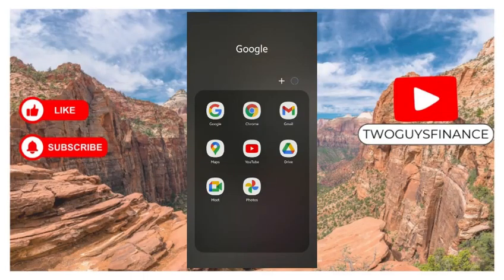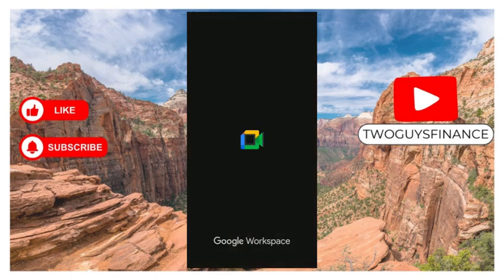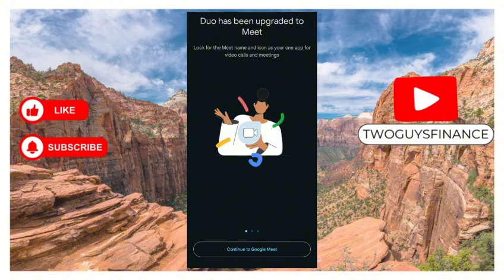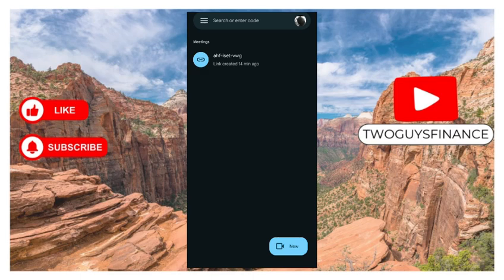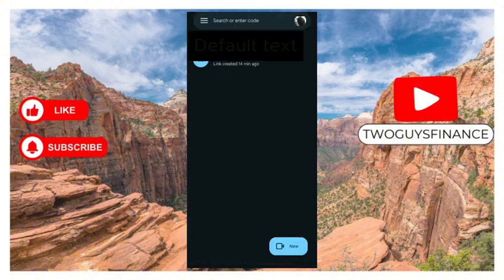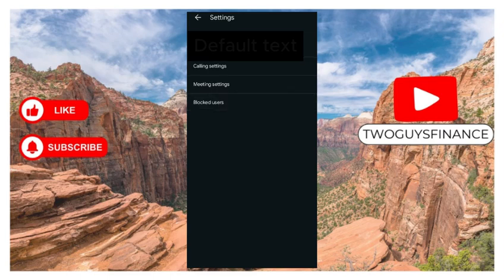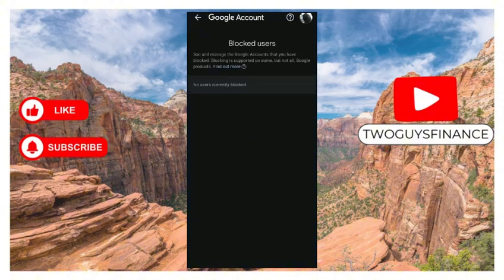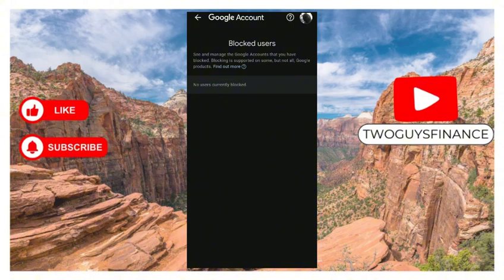How To See Blocked Users In Google Meet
In This Video, you will learn about How To See Blocked Users In Google Meet